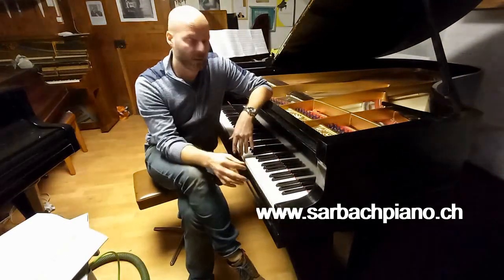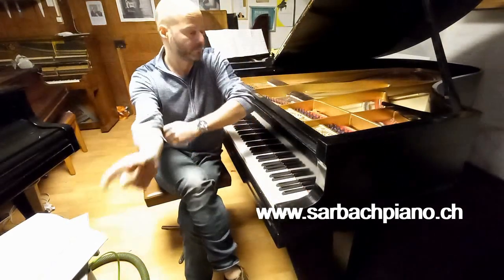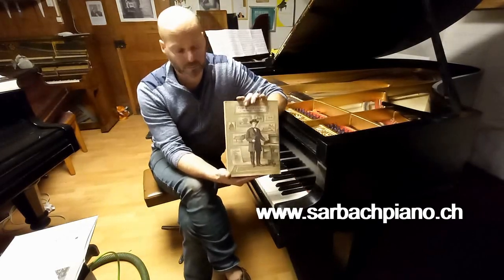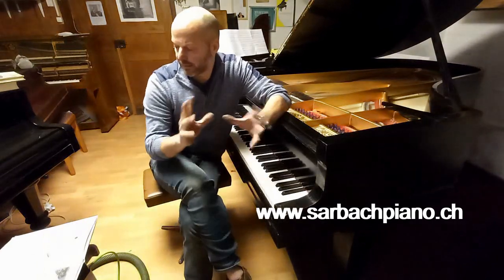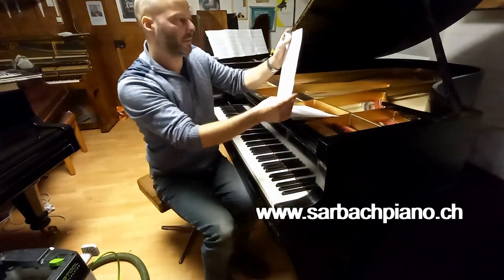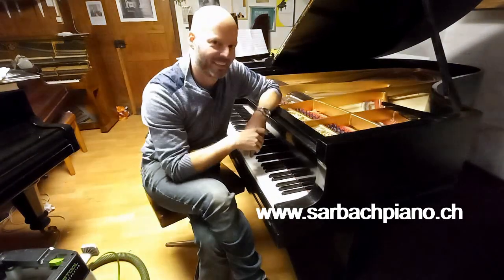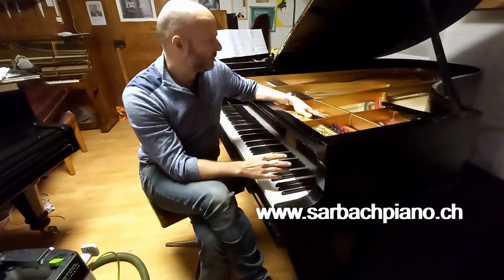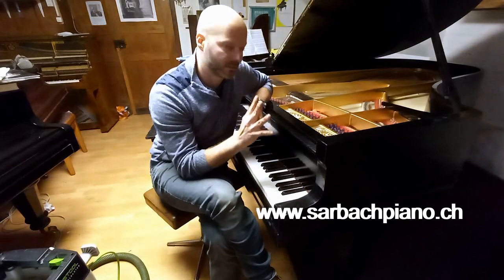History of Steinway/Steinweg unique Piano